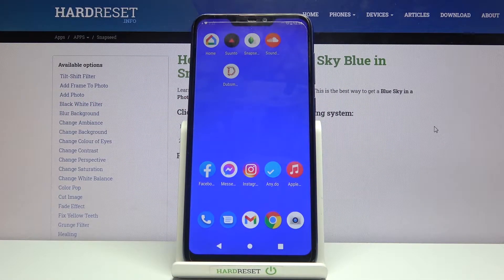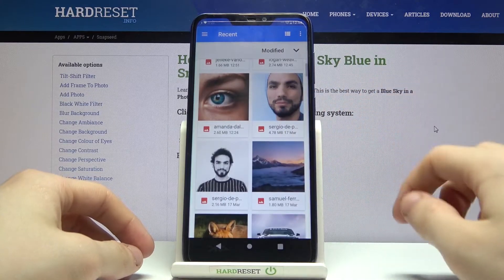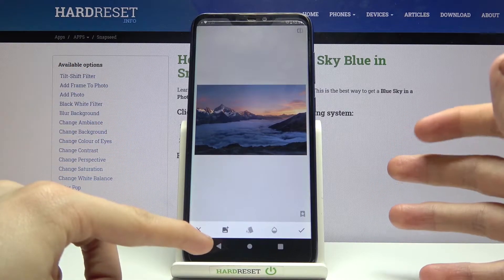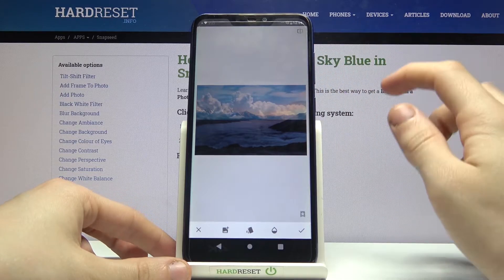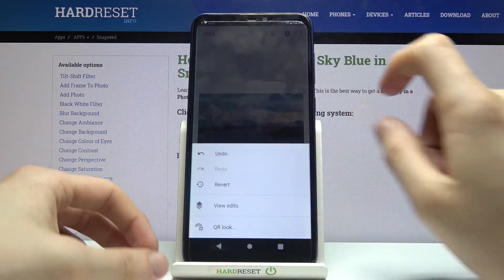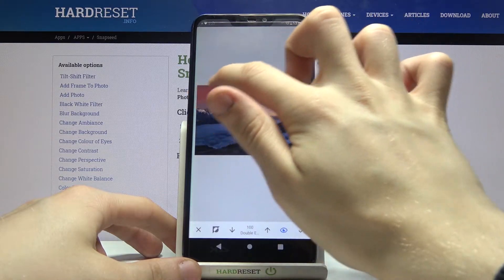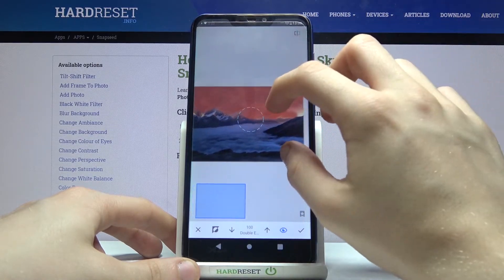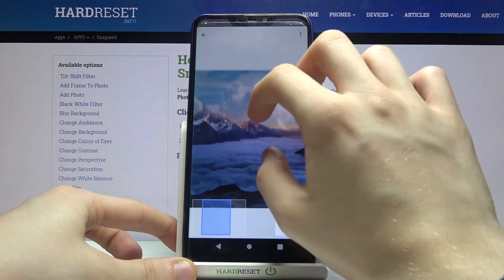How to Change Sky In Images on Snapseed App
Find out more features in Snapseed App:
If you have taken a really good photo, but unfortunately the sky in this photo has unsatisfactory colors, you can change it very easily. Today we're going to show you how to use Snapseed app and how easy it is to change the sky colour in an image. Follow our instructions and learn how to use advanced options in this great photo editing app.